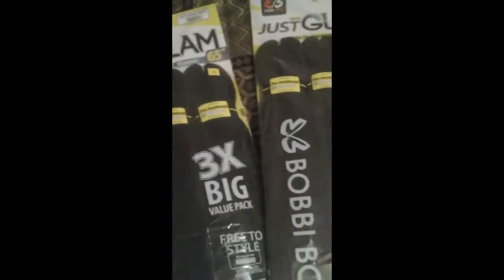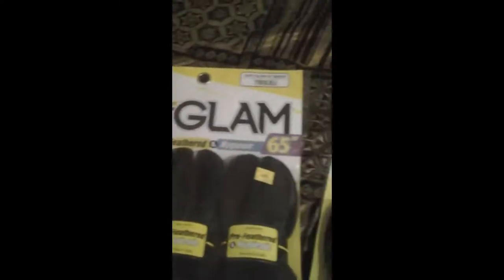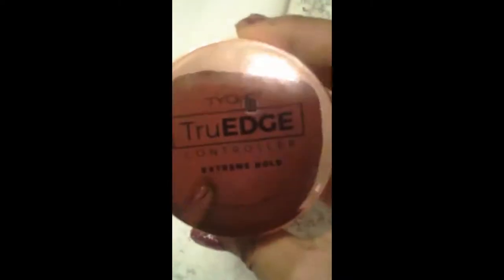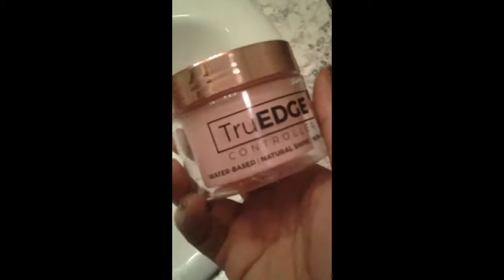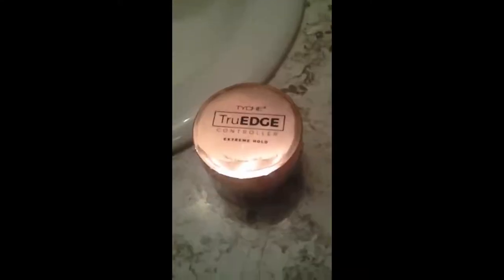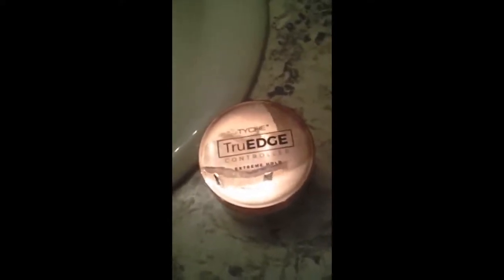DIY Box Braids - Valentines day style 2k19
wanted to do something different and not do the standard valentines day colors. Hope you enjoy. i did make it a shorter video but if you do like real time videos i have some up on my channel. Thanks loves
Melanin nation Melanin Gang Melanin PopN Melanin TakN ova PERIOD!!